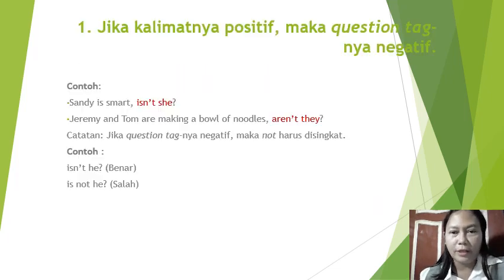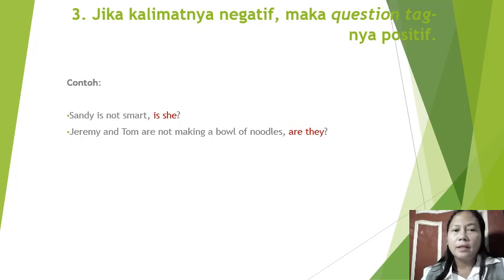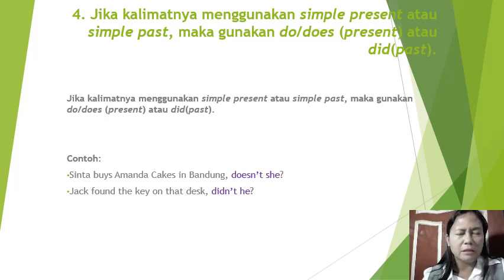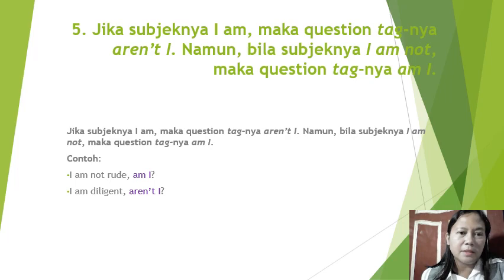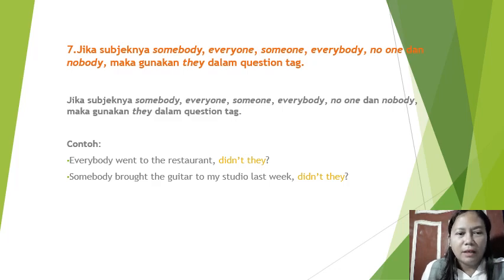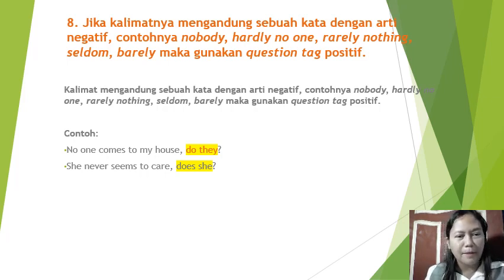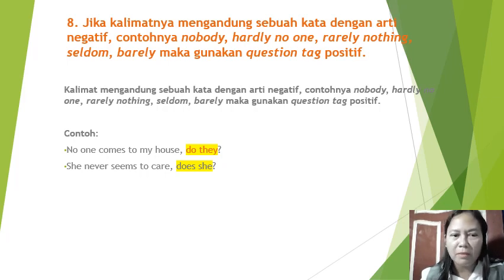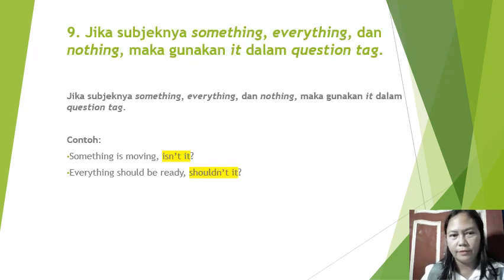QUESTION TAG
Material in Learning